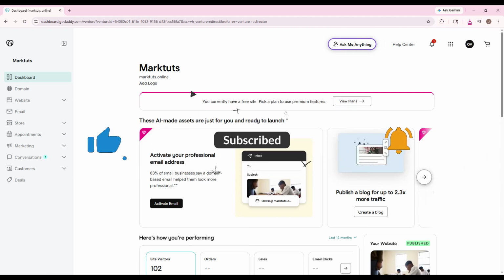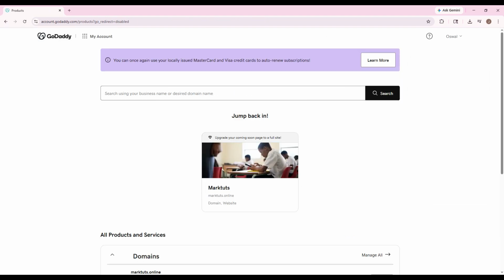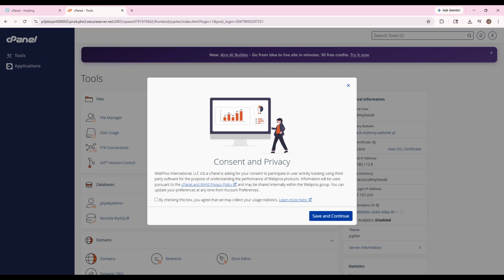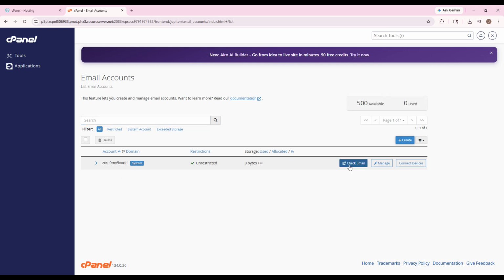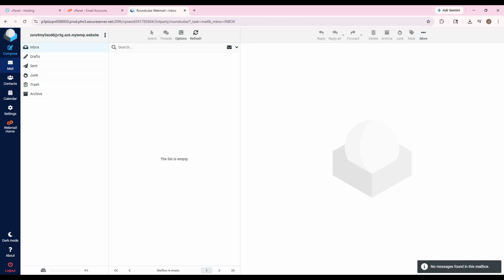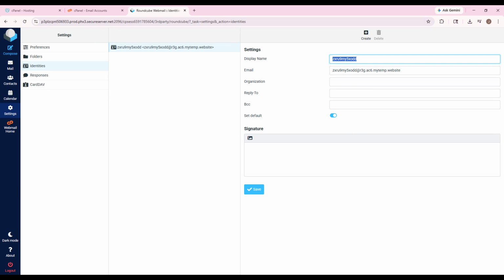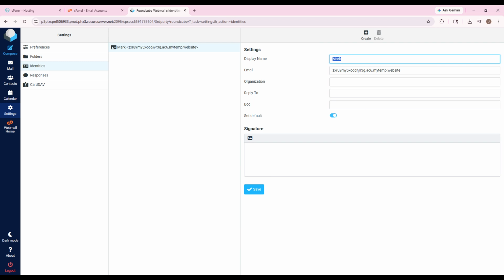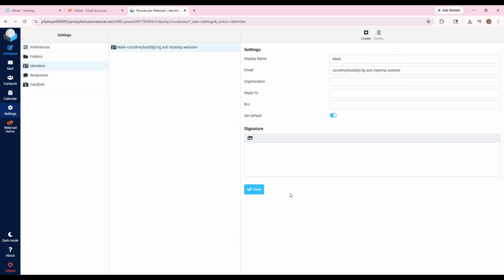How To Change Name In GoDaddy CPanel Email (Easy Step-By-Step Guide)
Learn how to change the display name in GoDaddy cPanel email using Roundcube webmail. This quick tutorial shows you how to access your email identity, update the sender name, and save the changes correctly.

🕚Timestamps:
0:00 Intro
0:19 Sign In To GoDaddy And Open My Products
0:42 Open Web Hosting And Launch cPanel
1:02 Go To Email Accounts And Check Email
1:27 Open Roundcube And Find Settings
1:47 Go To Identities And Edit Display Name
2:14 Save Changes And Test Your New Sender Name
2:37 Outro

✍️What You'll Learn In This Video:
• How To Change Your GoDaddy CPanel Email Display Name
• How To Open cPanel From Your GoDaddy Hosting Account
• How To Access Roundcube Webmail And Edit Identities
• How To Update The Sender Name For Outgoing Emails
• How To Save And Verify Your New Email Display Name

💡Pro Tips:
• Make sure you’re signed into the correct GoDaddy account with hosting access.
• Edit the correct email identity if you manage more than one address.
• Send a test email after saving to confirm the new name appears properly.
• Use a professional business name if the email is for clients or customers.
• If the old name still appears, refresh Roundcube and check the saved identity again.